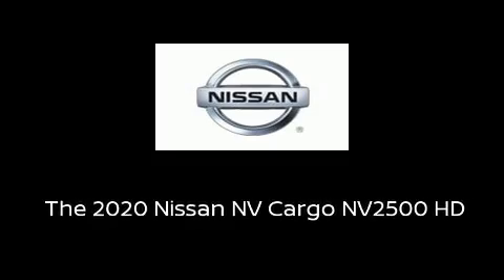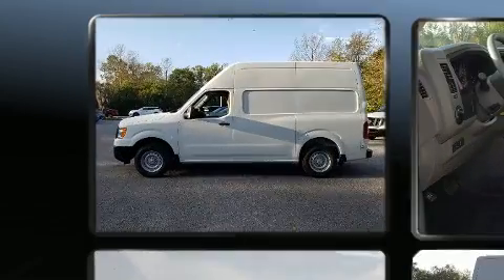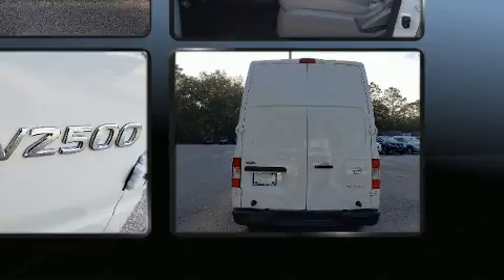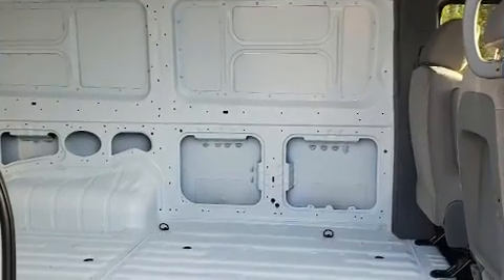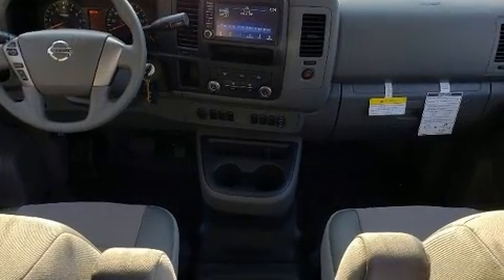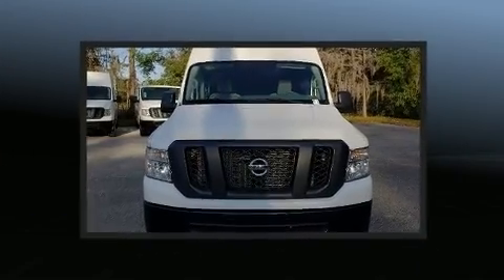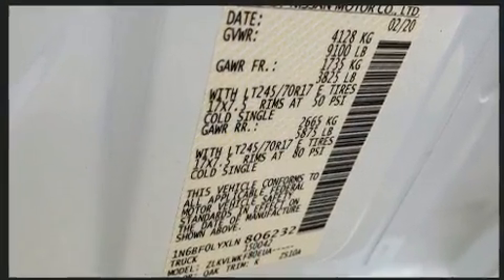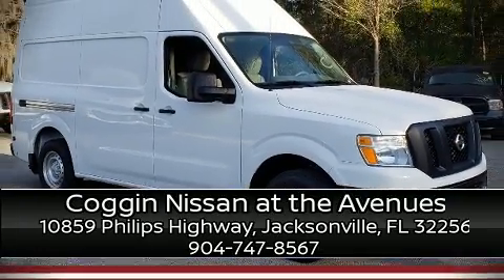2020 Nissan NV Cargo NV2500 HD S V6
Discerning drivers will appreciate the 2020 Nissan NV Cargo NV2500 HD. Under the hood you'll find a 6 cylinder engine with more than 250 horsepower, providing a smooth and predictable driving experience. Nissan prioritized comfort and style by including: 1-touch window functionality, a trip computer, an outside temperature display, power door mirrors, power windows, an overhead console, and remote keyless entry. Storage solutions are integrated throughout the interior, demonstrating thoughtful attention to detail. Audio features include an AM/FM radio, steering wheel mounted audio controls, and 2 speakers, providing excellent sound throughout the cabin. Nissan also prioritized safety and security by including: dual front impact airbags, front side impact airbags, traction control, brake assist, a panic alarm, and 4 wheel disc brakes with ABS. For added security, dynamic Stability Control supplements the drivetrain. We have a skilled and knowledgeable sales staff with many years of experience satisfying our customers needs. We'd be happy to answer any questions that you may have.